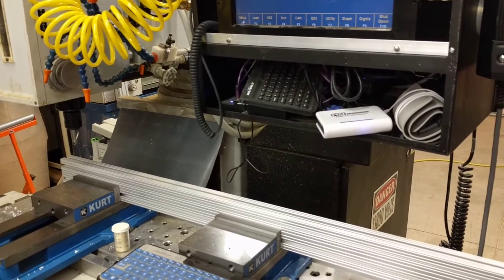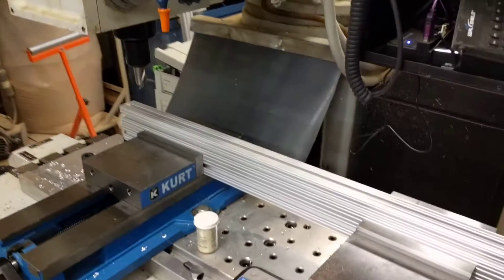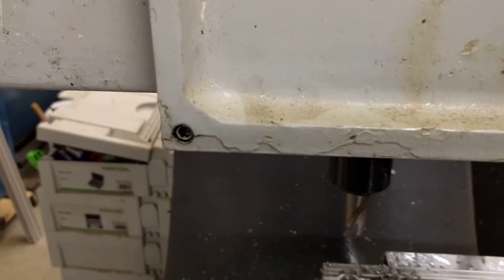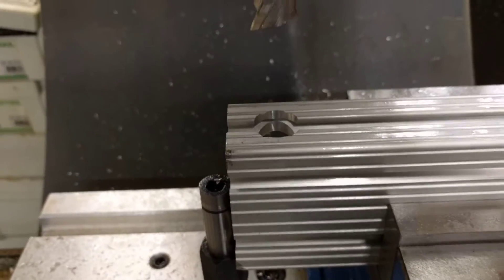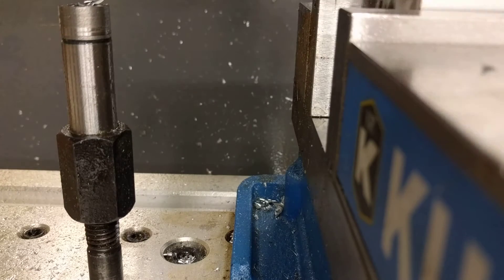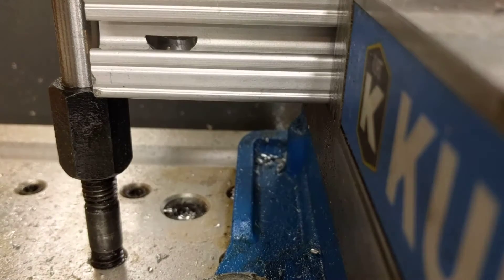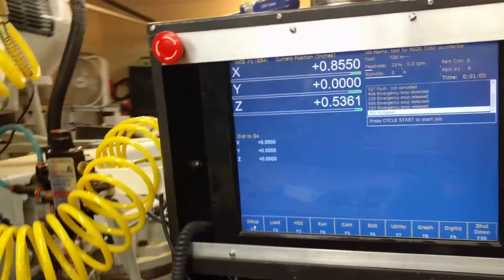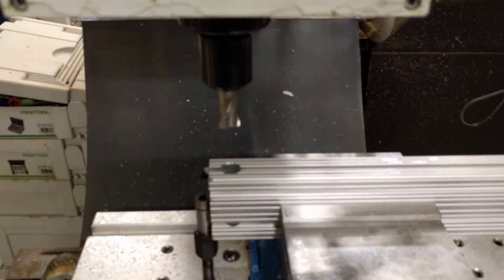CNC milling 8020 aluminum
CNC milling counterbore holes in a 15 series 8020 aluminum extrusion for 8020 anchors